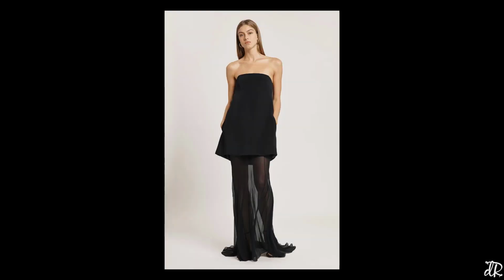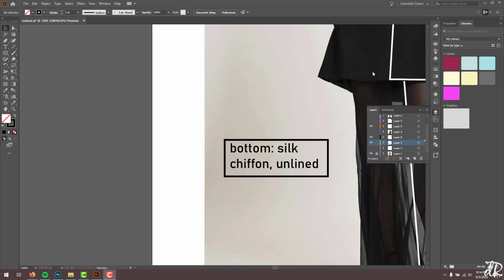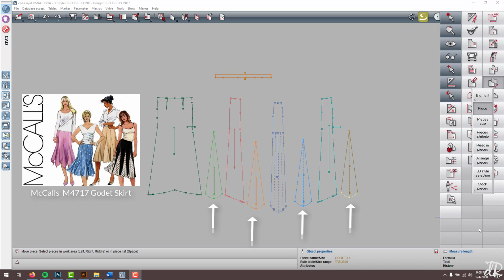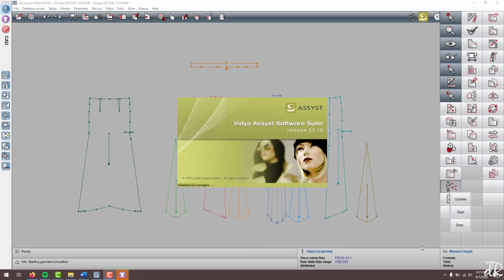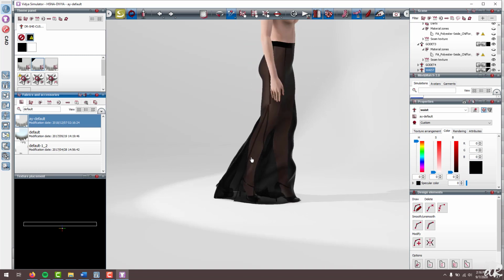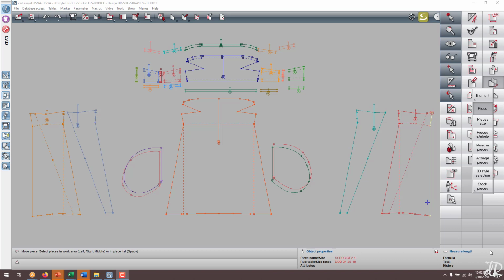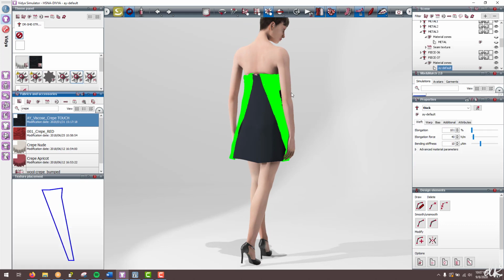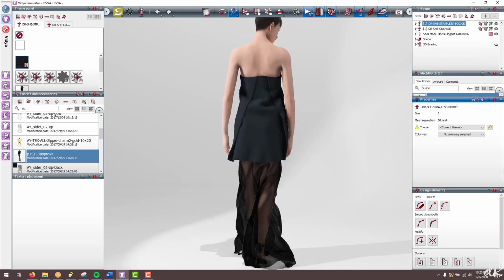Making a Cushnie 2020 Dress in 3D // (Making a Designer Dress in 3D)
This video walks through the steps of creating a Cushnie (formerly Cushnie et Ochs) Spring/Summer 2020 dress in 3D.  From making digital patterns to rendering garments in 3D, this explains how I turned a Cushnie garment into a digital one without anything other than the images on their website.

Resources Used:
Adobe Illustrator & Photoshop
CAD Assyst & Vidya
Cushnie.com